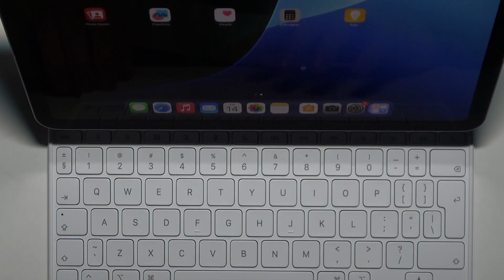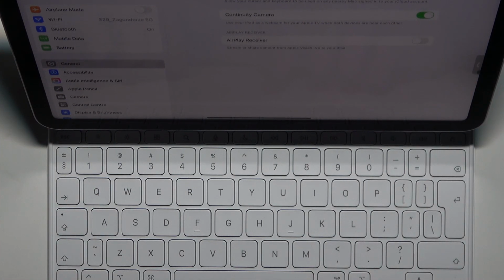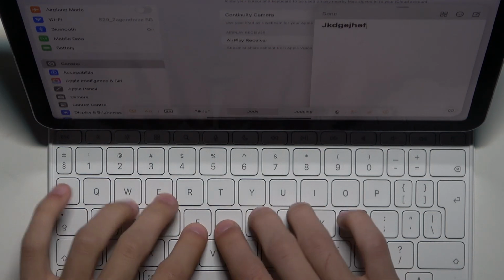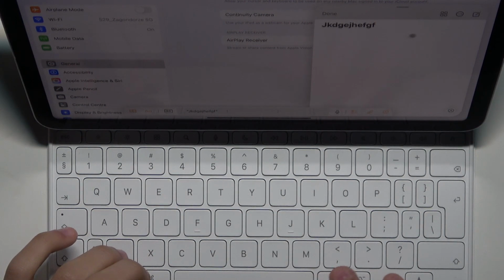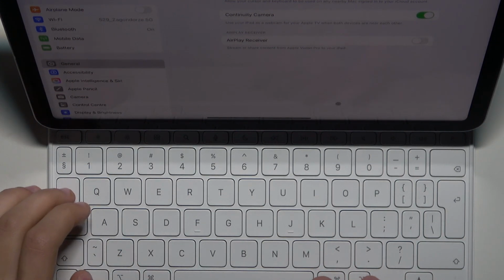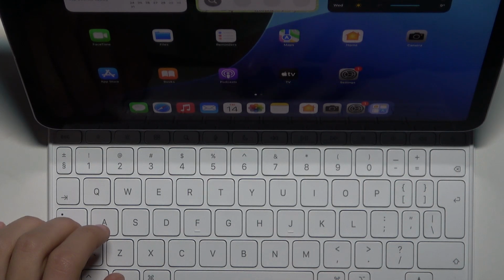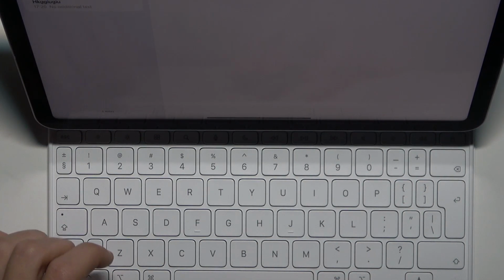How to Create a Quick Note on Apple iPad Magic Keyboard 2025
This video shows you how to create a Quick Note on your Apple iPad Magic Keyboard 2025. Learn how to quickly open the Quick Note feature using keyboard shortcuts or gestures, allowing you to jot down important information instantly without leaving your current app.

How to use Quick Note on Apple iPad Magic Keyboard 2025?
What is the shortcut for Quick Note on Apple iPad Magic Keyboard 2025?